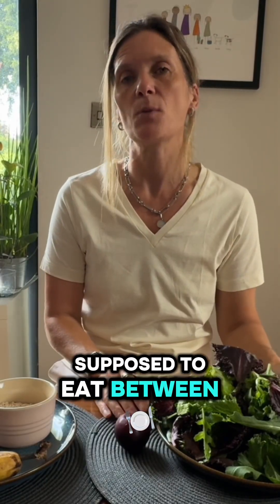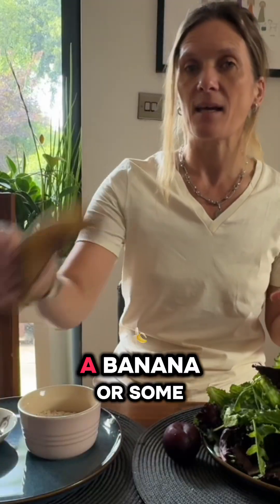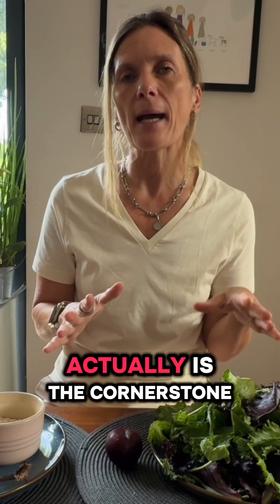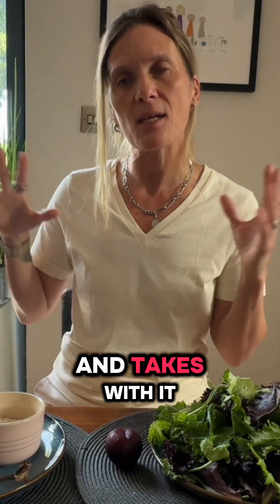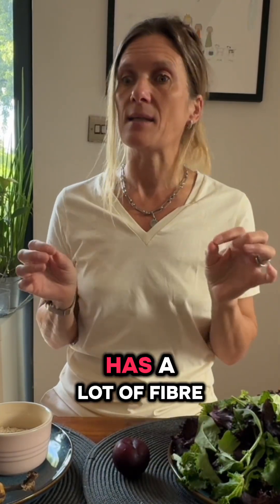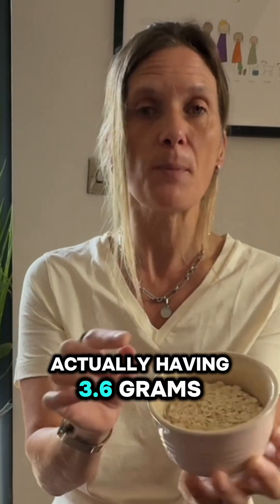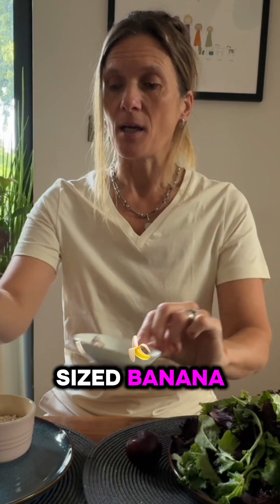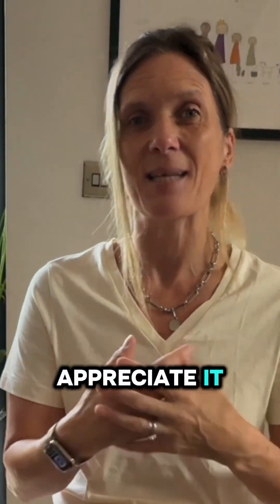How much fiber/fibre is the average person supposed to eat? 100g Mixed Salad Leaves Only has 1.6G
How much fiber/fibre is the average person supposed to eat? 100g Mixed Salad Leaves Only has 1.6G fibre Fiber ! Which foods contain highfibre and where can you find highfiber foods!!! cholesterol removal